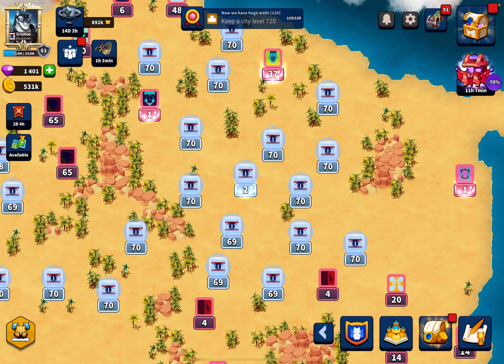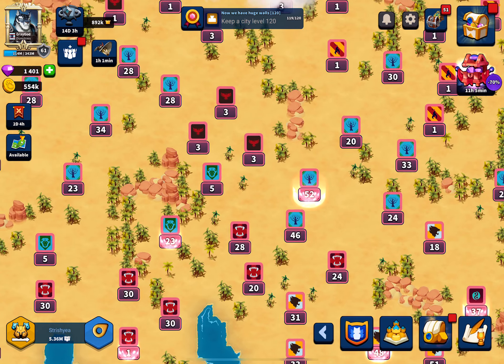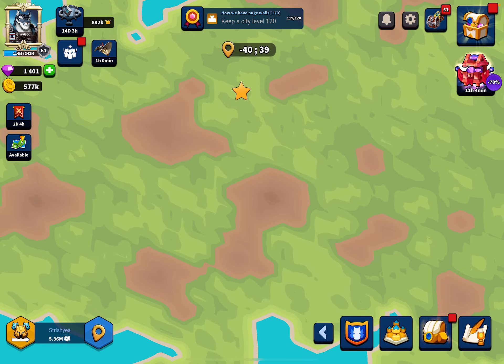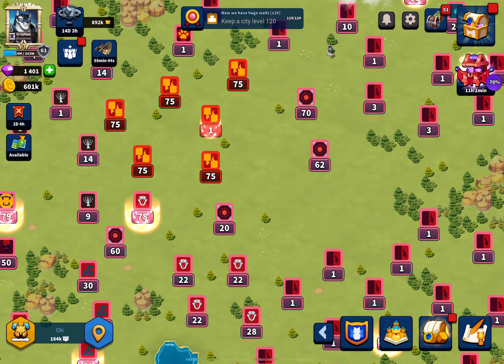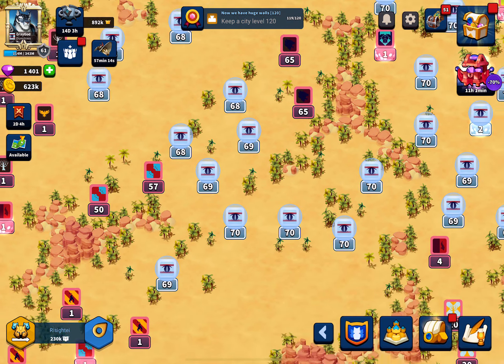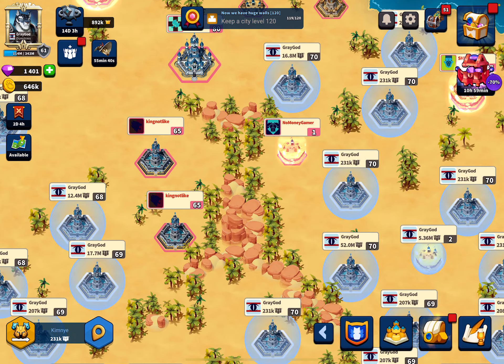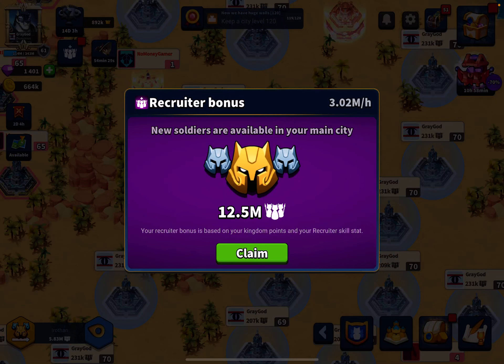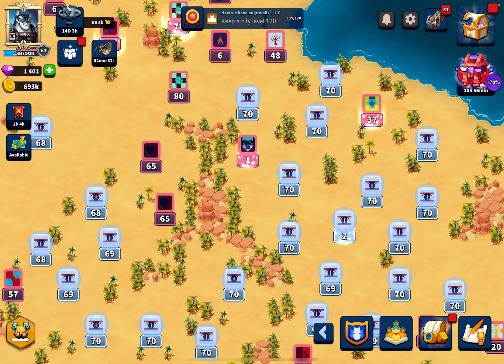Million Lords: Silver League Day 1 Commentary& Strategy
This video covers my exploits in day 1 or silver league as well as my future plans/ tips/suggestions.

0:00 Intro
0:43 Strategy/Attack Mindset
9:05 Future plans
13:15 Outro